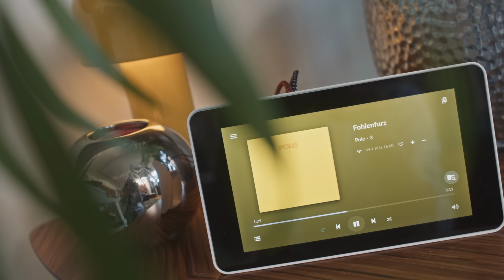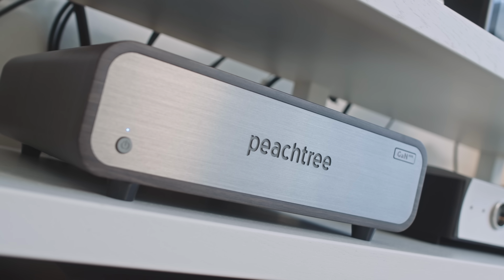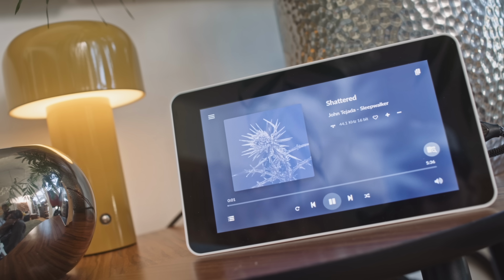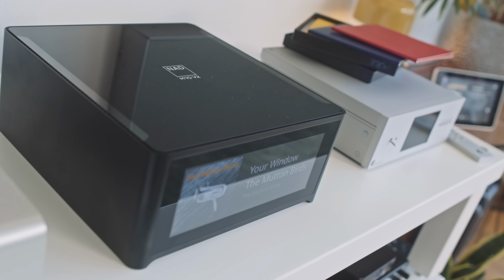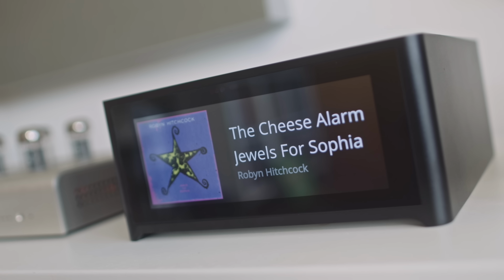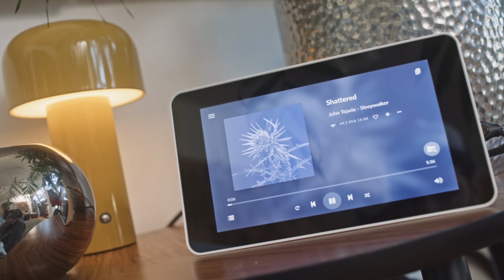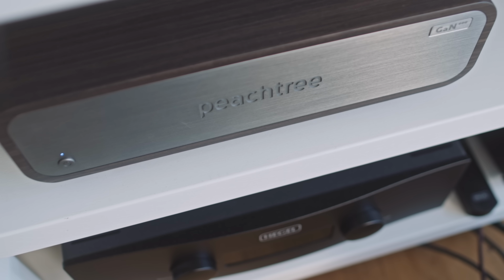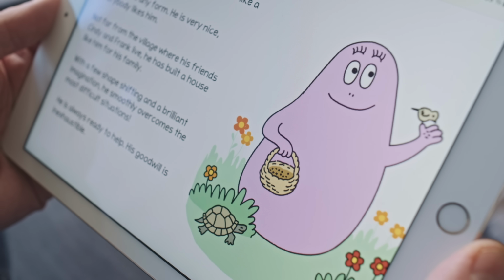Building the 'BEST' HI-FI SYSTEM w/ VIVID AUDIO (+ Schiit, KEF, NAD, Peachtree & more)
🎥  Camera: Olaf von Voss
🎬  Editor: John Darko
🕺🏻  Motion GFX: John Darko
💰  Ad segment: Jana Dagdagan

0:00 How did I get here?
1:13 NAD? ENLEUM?
3:54 HEGEL? Schiit? Peachtree? KEF?
6:27 🌶
8:25 Do the Kaya S12 *need* a subwoofer?

DID YOU KNOW WE HAVE A PODCAST?